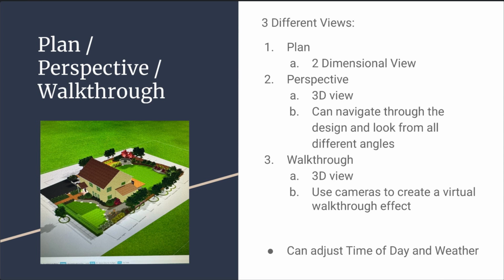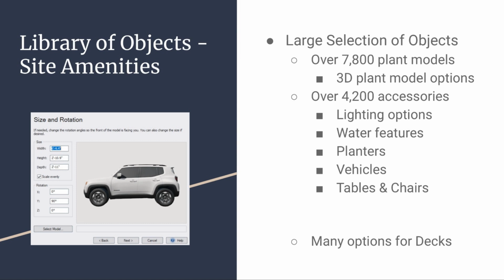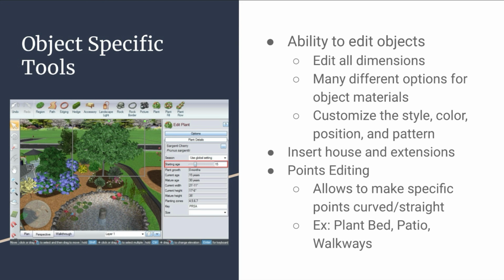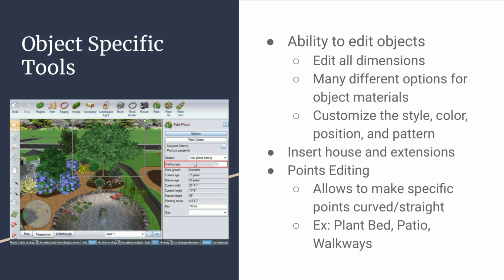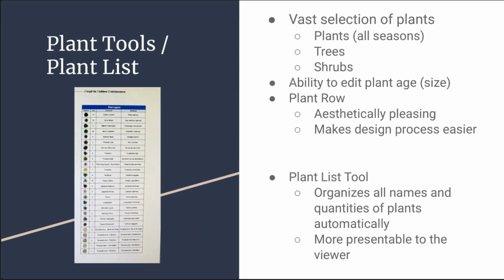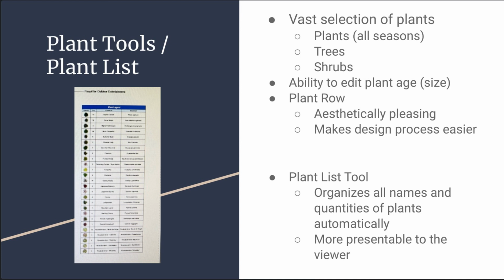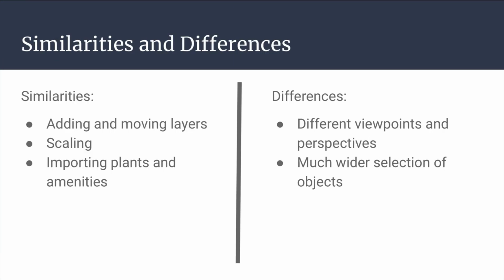Realtime Landscape Architect-Matthew Mannino